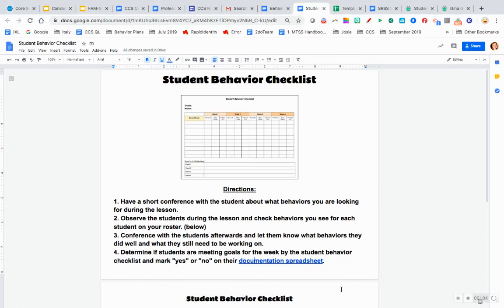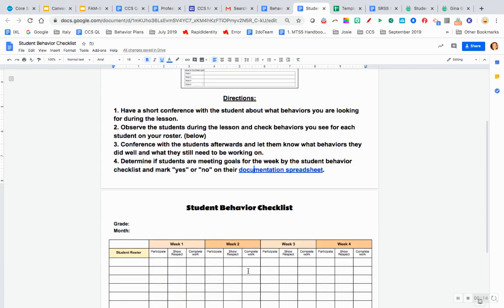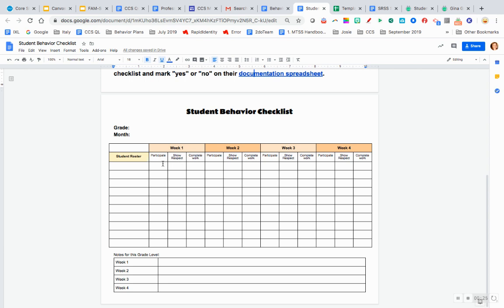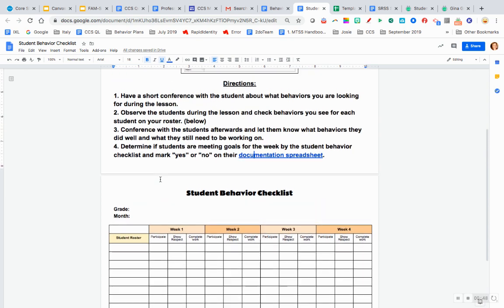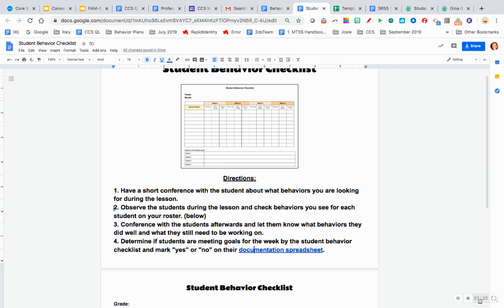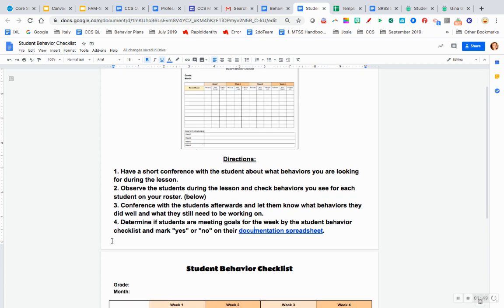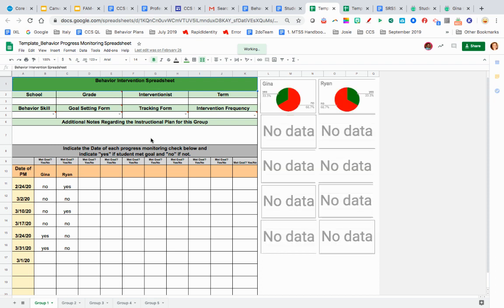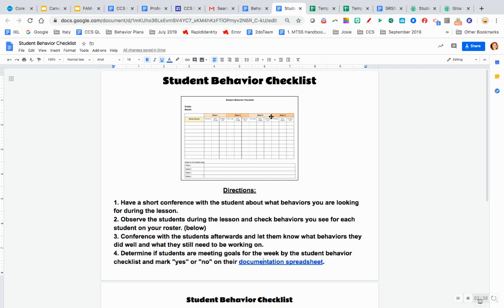Behavior Intervention Example- Student Behavior Checklist